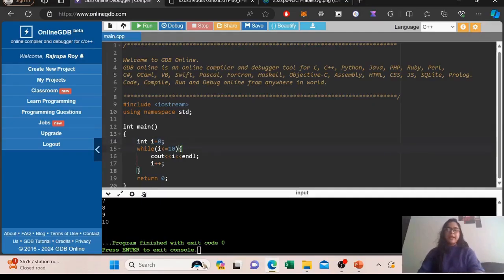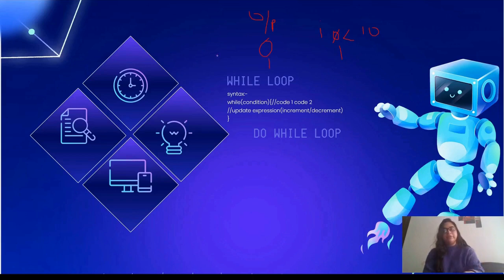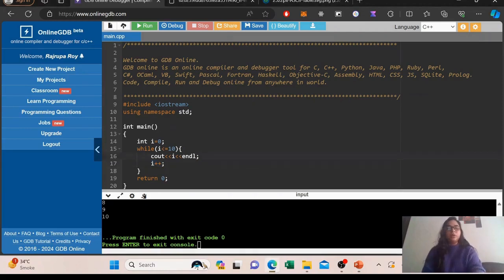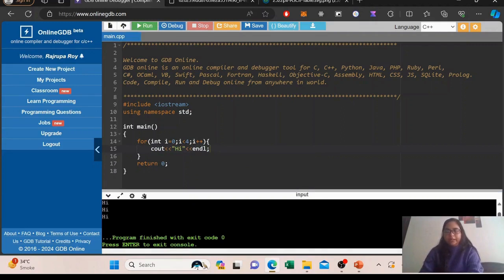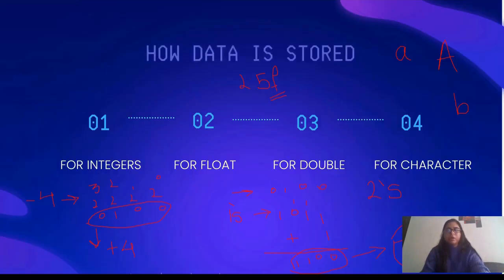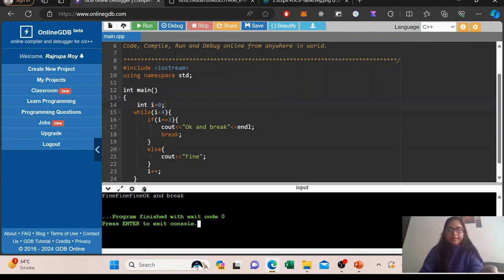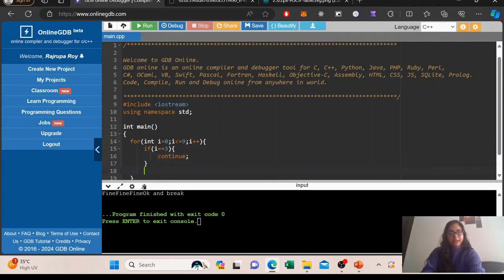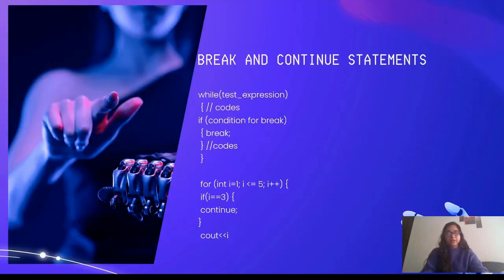Introduction to loops, while loop, do while loop, for loop, break and continue statement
0.00 Intro
0.30 While Loop
4.35 Do While Loop
8.37 For Loop
11.58 Recap
13.00 Break and Continue statement.